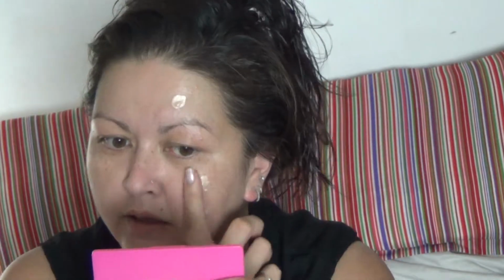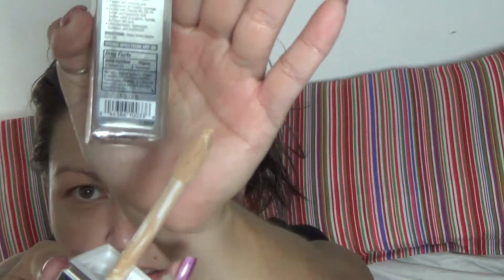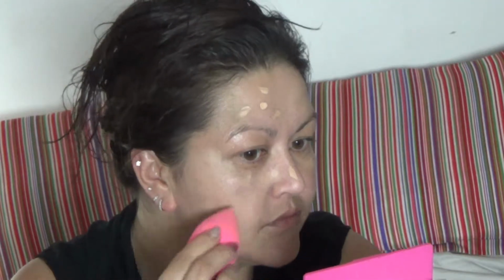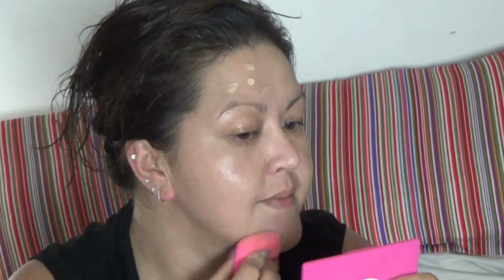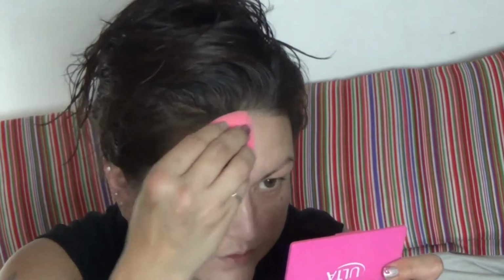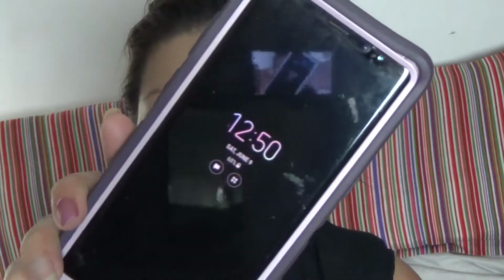Physicians Formula The Healthy Foundation & Spotlight Primer Review Wear Test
i used foundation MC1. i forgot to mention it didn't experience any oxidation. the foundation the cruelty free and vegan. the primer is only cruelty free.

please excuse my crazy makeup when i did my check-ins. i was wearing the new Love Luxe Beauty See Me From Space Palette. I do have a video about that palette. The palette is $42 and you can use BUTTERFLY15 to save 15%.